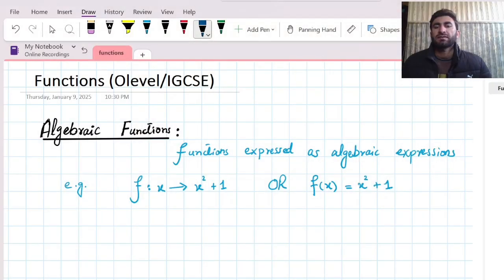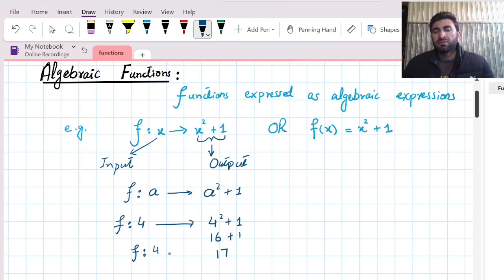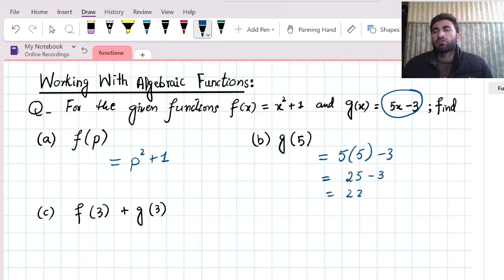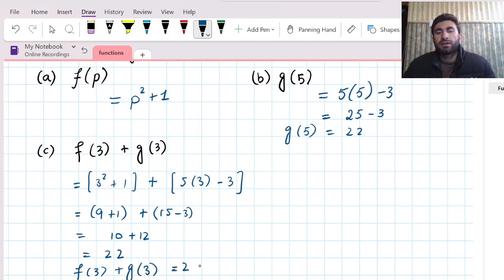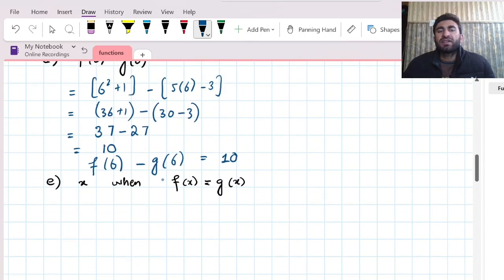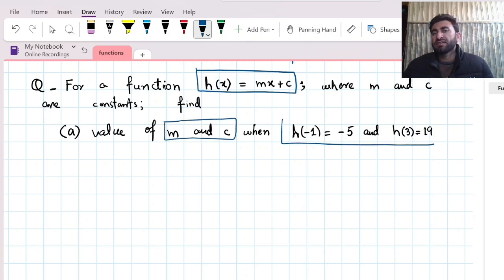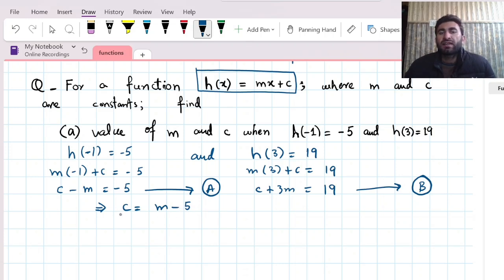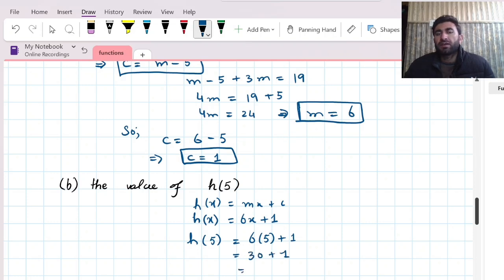Functions Olevel/IGCSE | Algebraic Functions and Examples | Functions & Simultaneous Equations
Functions are a widely discussed topic of Olevels, GCSE and IGCSE Mathematics. It is also part of some other exams like Edexel, Pearson etc
Functions can be categorized in many types like Algebraic Functions, Trigonometric Functions, Logarithmic Function, Exponential Function etc
In this video, you'll know about the Algebraic Functions, Input/pre-image and Output/image of functions and much more ...
Algebraic functions are a fundamental concept in mathematics, and understanding them is crucial for success in various branches of mathematics, science, and engineering. In this video, we will delve into the world of algebraic functions, exploring their definitions, properties, and applications.
# What are Algebraic Functions?
Algebraic functions are functions that can be expressed using algebraic operations, such as addition, subtraction, multiplication, and division, as well as root extractions.